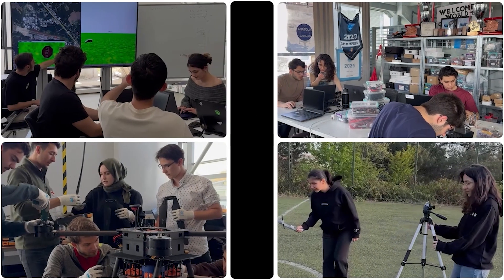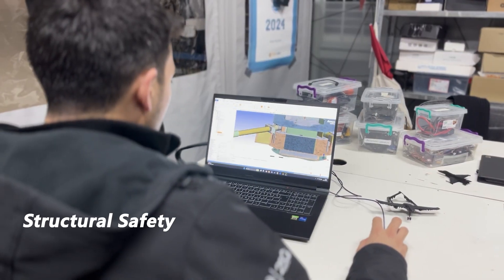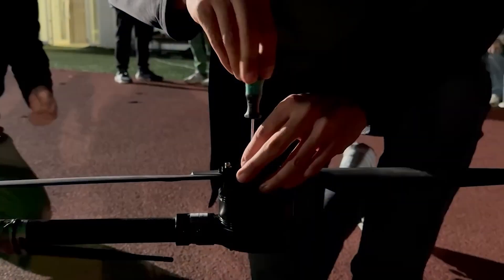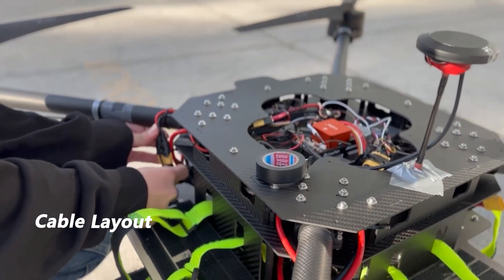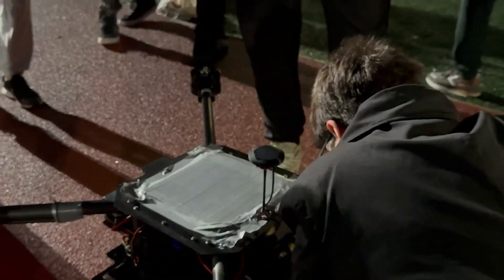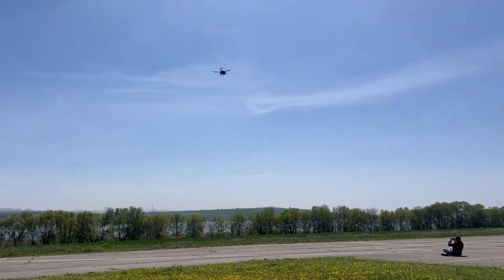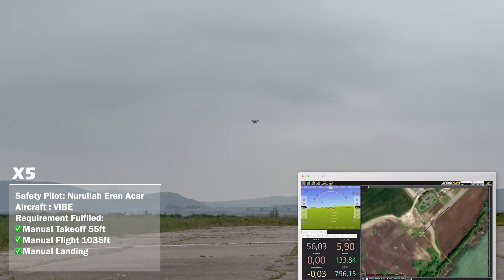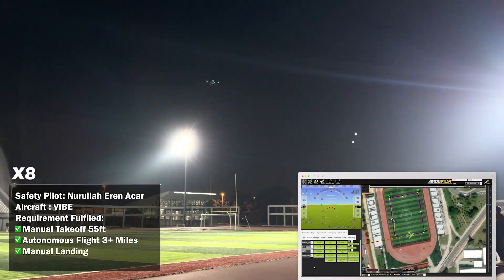Istanbul Technical University - ITUNOM UAV Team | SUAS 2025 Proof of Flight Readiness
Proof of Flight Readiness - SUAS 2025